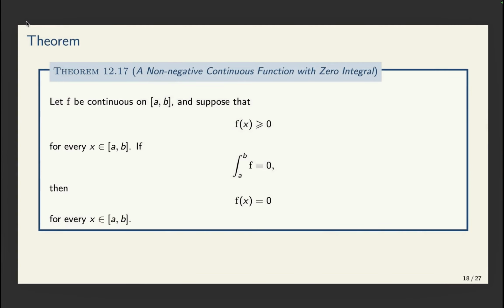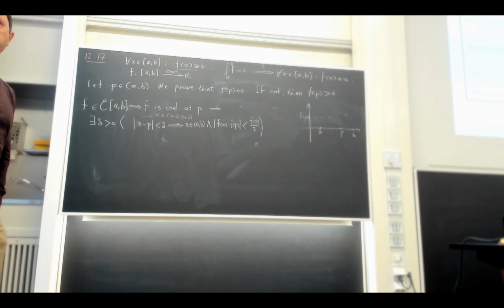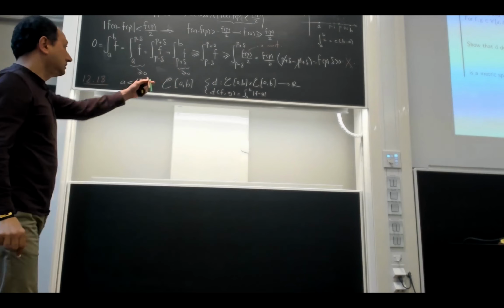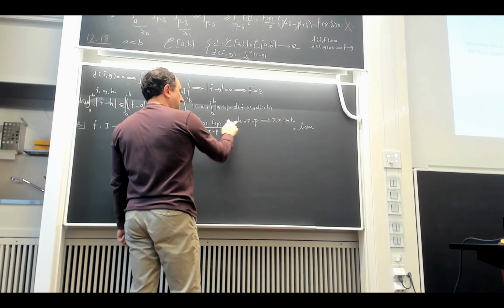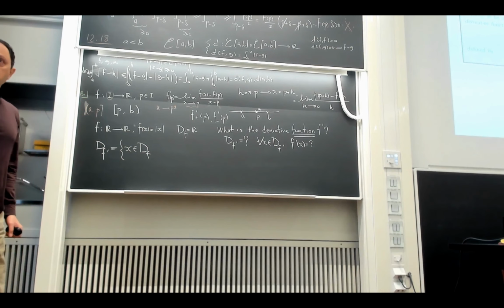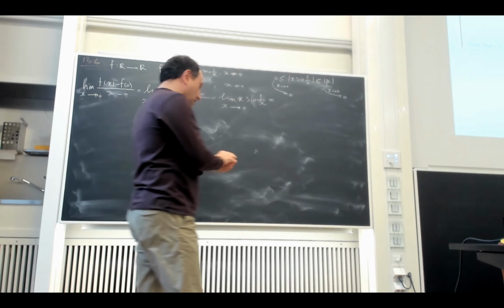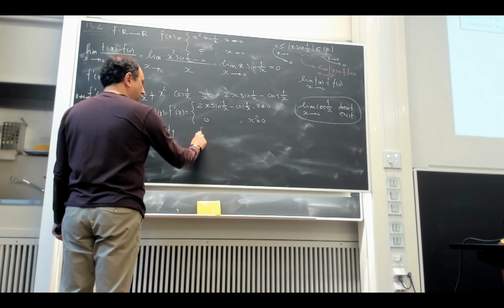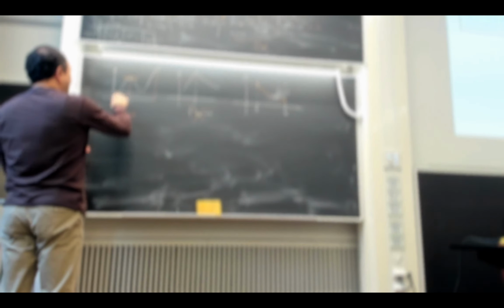Advanced Mathematics (KTH, SF2717), Lecture 23, Part 1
Differentiability & Derivative
Lecture Notes: